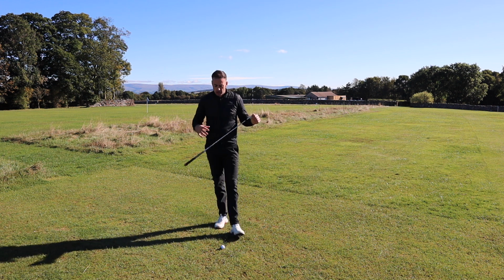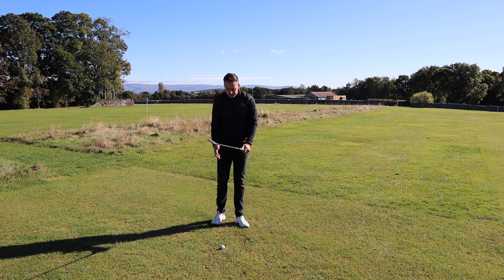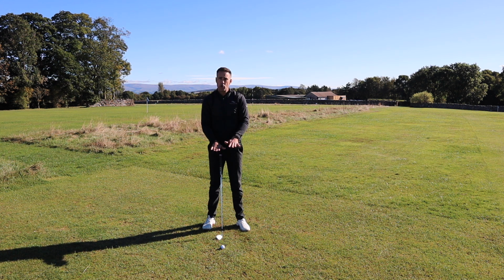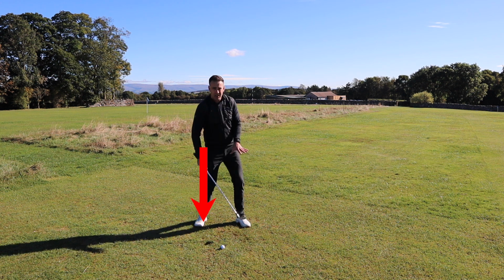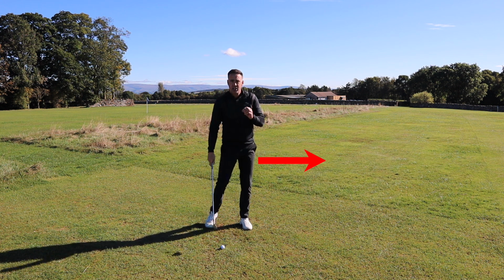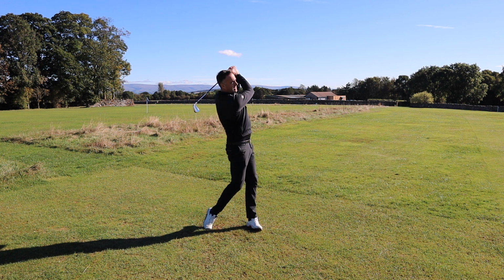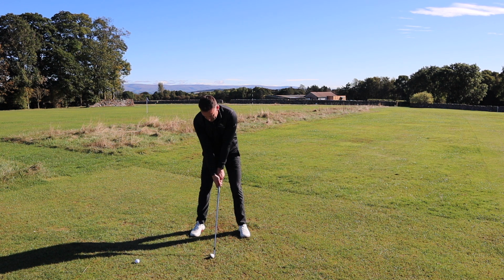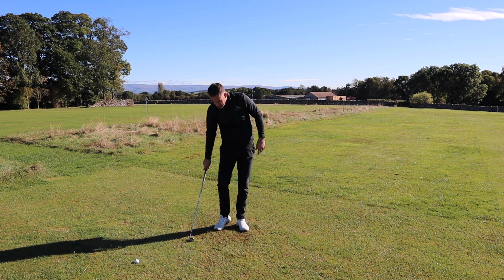YOU MUST DO THIS TO STRIKE YOUR IRONS GREAT!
In this golf lesson training Michael talks about hitting down on the golf ball but more importantly how to do it the correct way! We as golfers all know that hitting down is a good thing but so many golfers do in the wrong way creating more problems! Michael demonstrates the correct along with a great golf drill and tip to help.